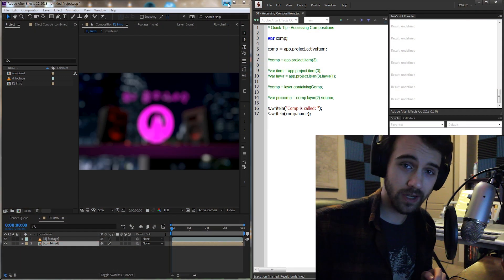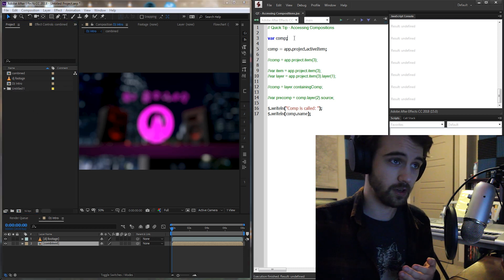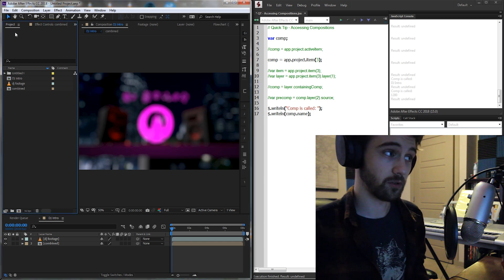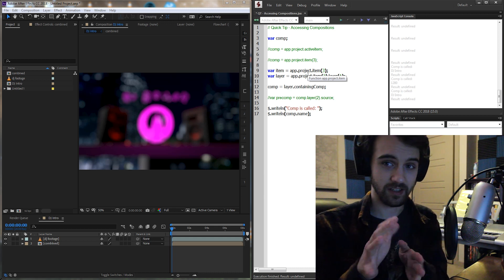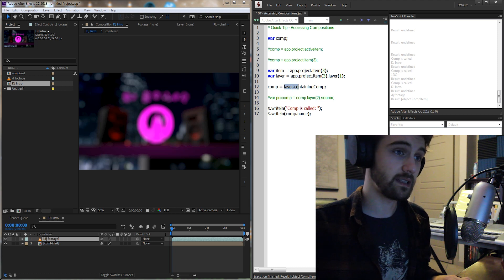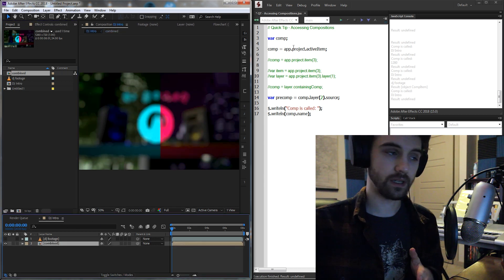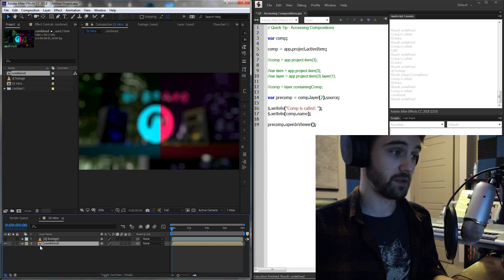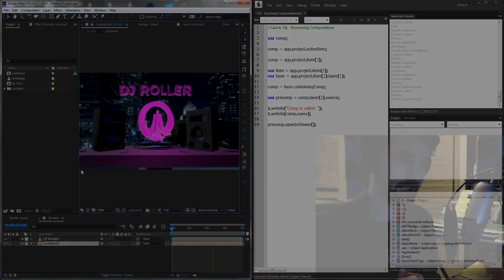After Effects Scripting QuickTip - Accessing Compositions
There are many ways in which you can access compositions throughout After Effects. The methods taught in this video will allow you to access a composition from almost any level within the program!

BTC- 3H5VB5RTUs6cNYuuauWd1pzcrUDiE66qsq
ETH/ERC-20- 0x63c70f3d0aB34F2de6afA872f2E1E39B73cBE794